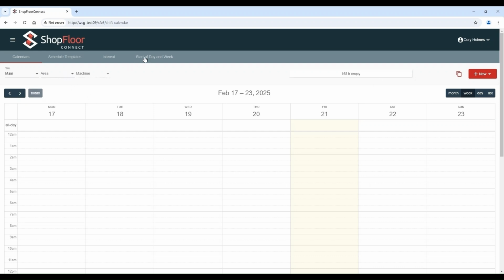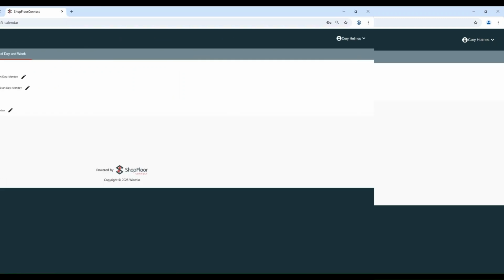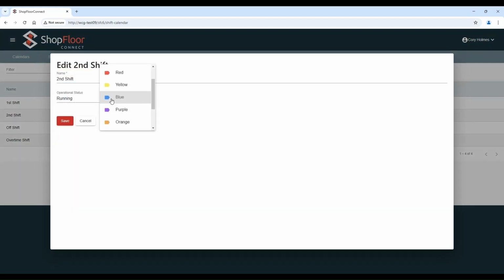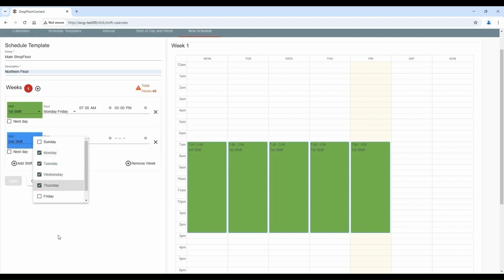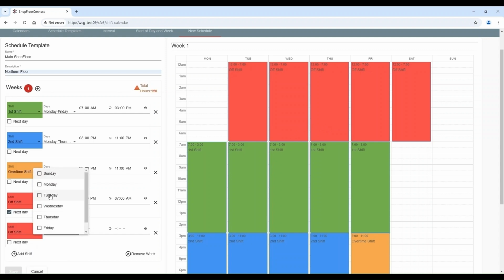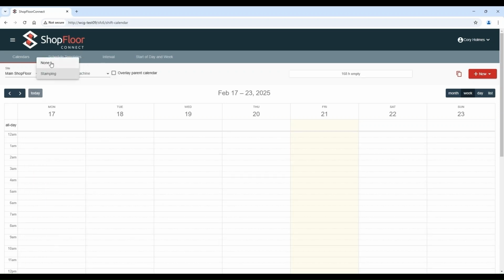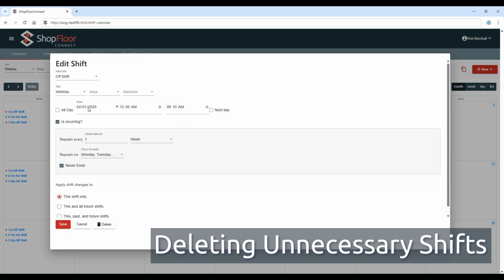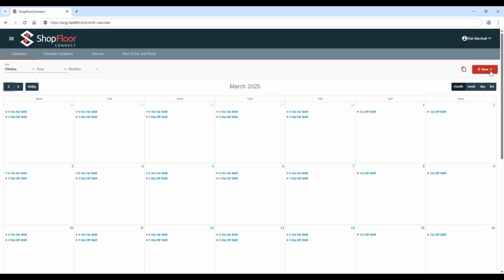07 Calendars - ShopFloorConnect Training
In this video, we will show you how to create and manage Calendars and Shift Schedules in ShopFloorConnect.
ShopFloorConnect is the OEE tracking and shop floor data collection software by Wintriss Controls Group.

ShopFloorConnect is a turnkey production monitoring system with a machine interface device that can be attached to any production equipment on the factory floor. With ShopFloorConnect OEE software, manufacturers can track OEE, machine efficiency, minimum operator involvement, and manual data entry on a 24/7 basis. By monitoring machine performance in this way, manufacturers can identify all areas of performance loss and optimize accordingly.